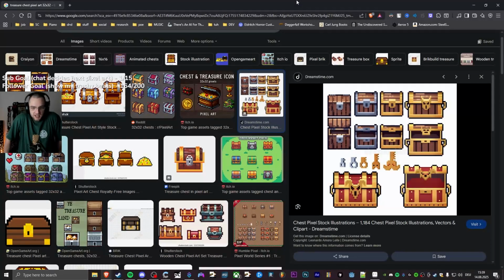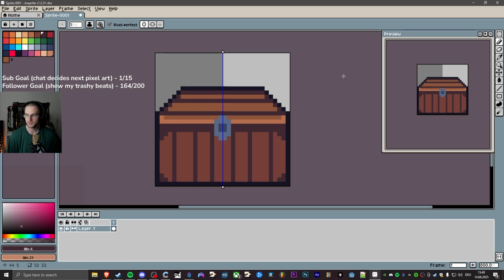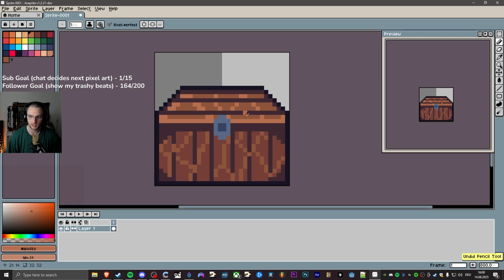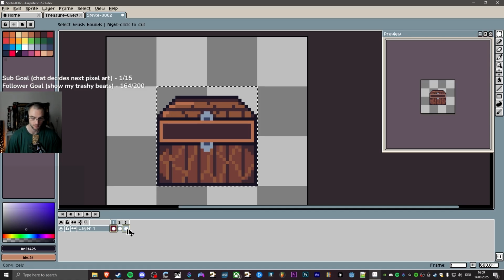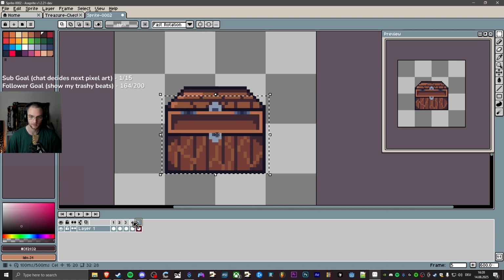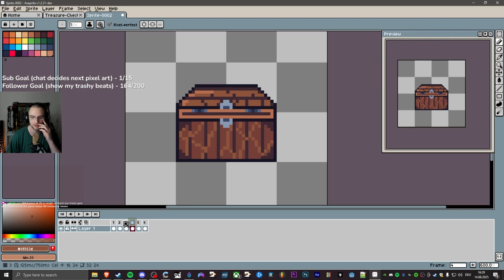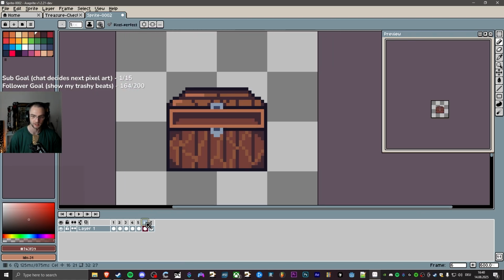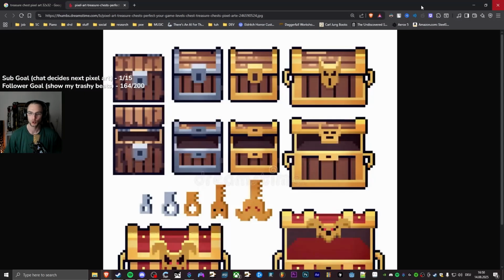Pixel Art Beginner Journey (Day 3) - Creating and Animating a TREASURE CHEST! ✨ | Pixel Art Progress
🎮 Watch My Pixel Art Progress! 🎨
Day 3 of learning pixel art, I attempted creating and animating a TREASURE CHEST!